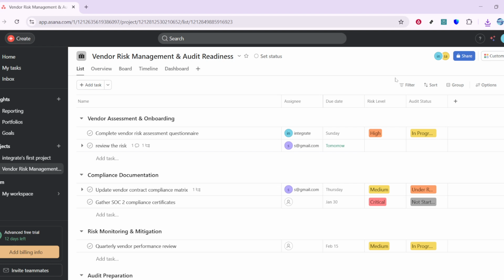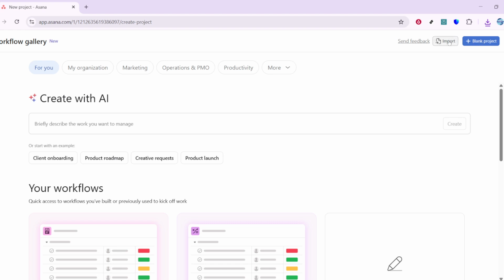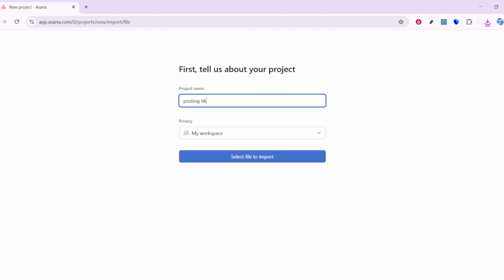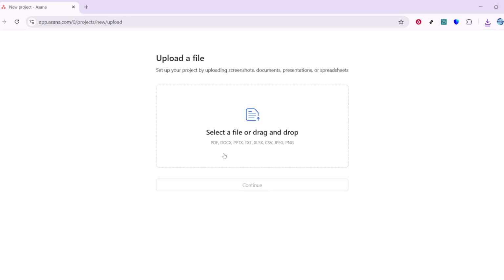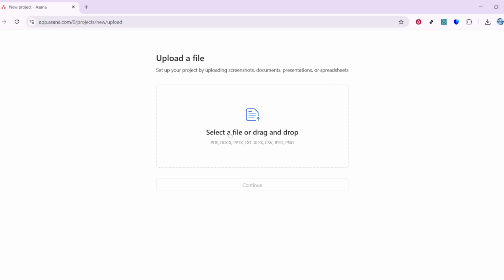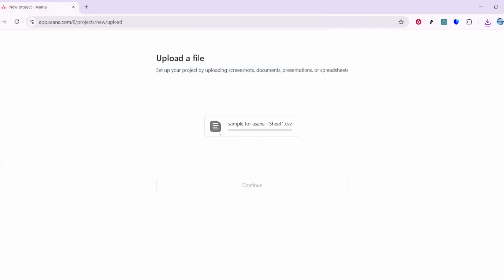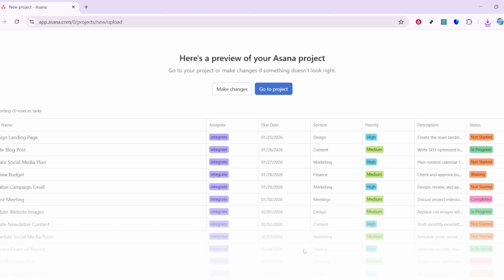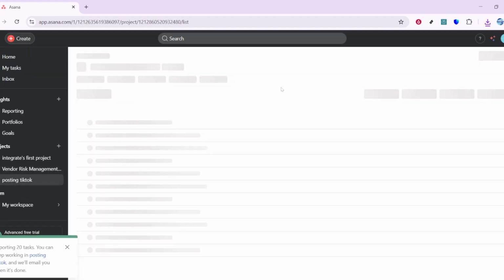How to Import a Project to Asana Using CSV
In this video We will show you How to Import a Project to Asana Using CSV.